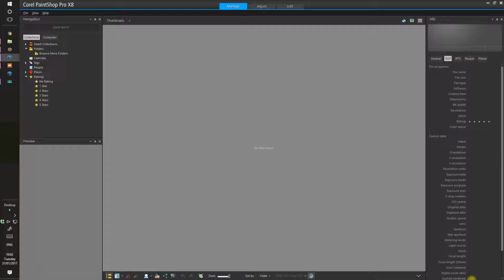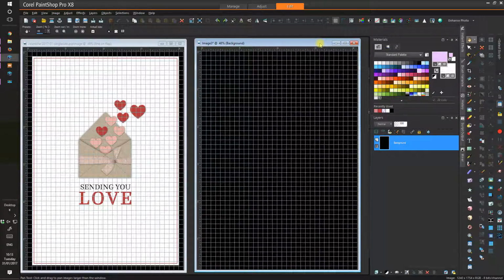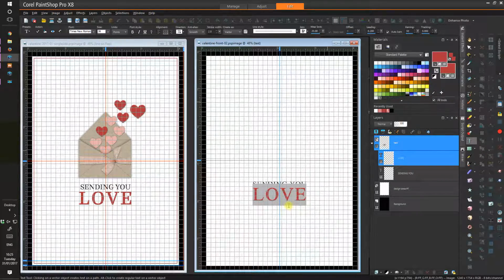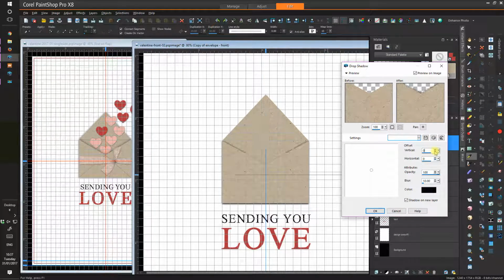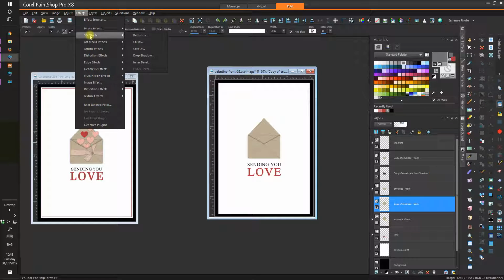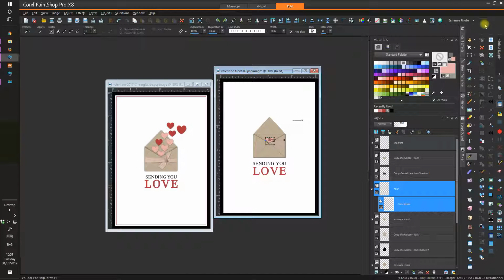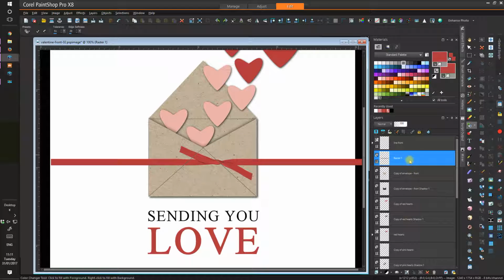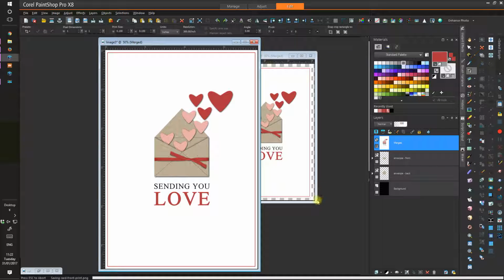PaintShop Pro | Valentine Card | Process Video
Watch as I show you how to use PaintShop Pro to create a Valentine card.